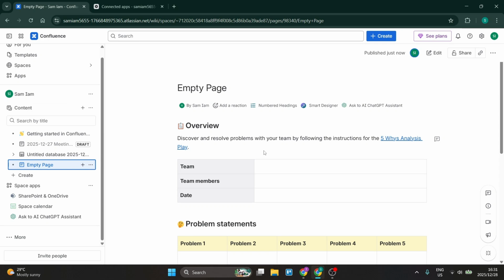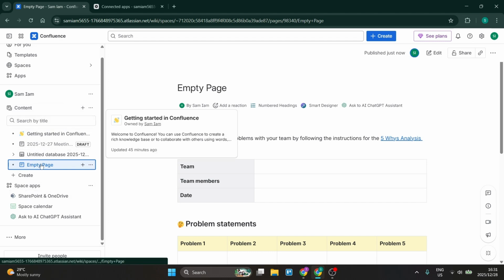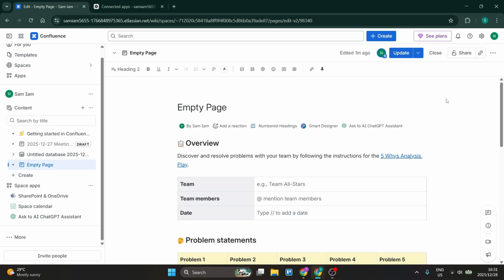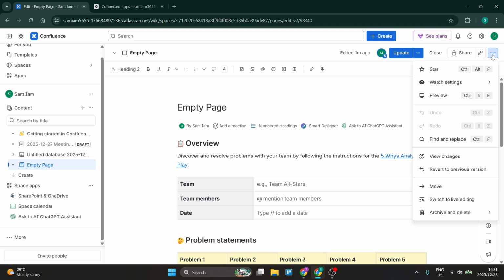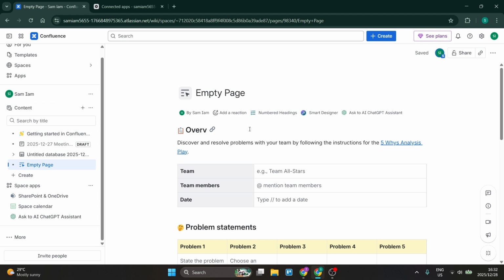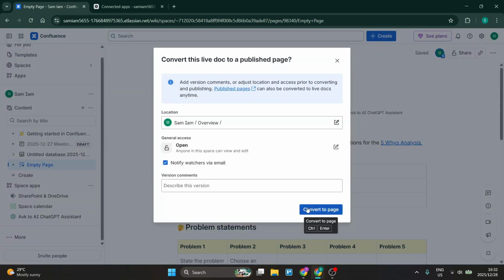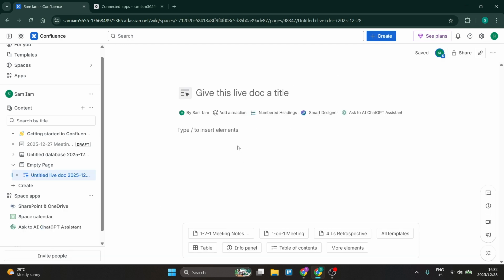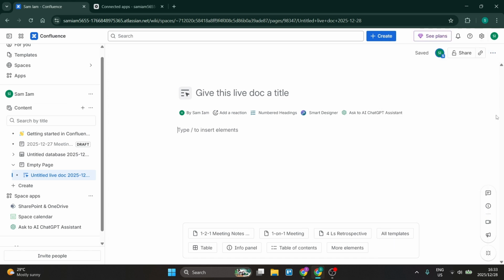How to Make Live Edits on Confluence Page | Confluence Tutorial 2026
In this video, "How to Make Live Edits on Confluence Page | Confluence Tutorial", I’ll walk you through the exact steps you need to take to enable and master live edits on Confluence pages for real-time teamwork. Whether you’re in meetings or remote collab, these features keep everyone synced.

Live edits turn Confluence into a dynamic workspace — but require notifications and restrictions. Edit simultaneously without chaos.

What you’ll learn in this video:
✅ Enabling live editing and cursors
✅ Best collab settings for teams
✅ Handling conflicts and notifications
✅ Integrating with mentions and tasks
✅ Scaling for large groups
✅ Tips for polished live sessions

👩‍💼 Remote teams co-authoring docs
👨‍💻 Agile squads updating in real-time
📈 Collaborators avoiding version mess
💼 Anyone elevating team editing